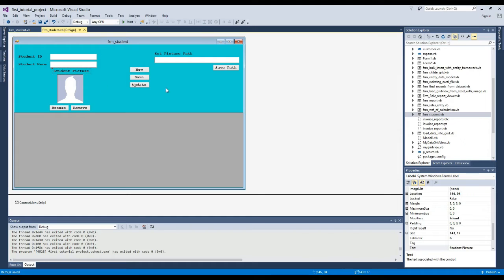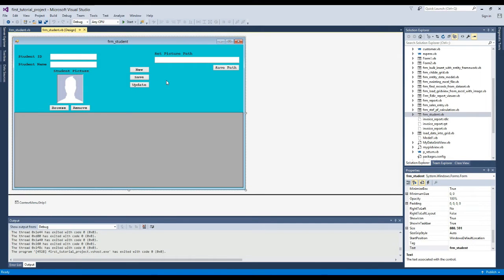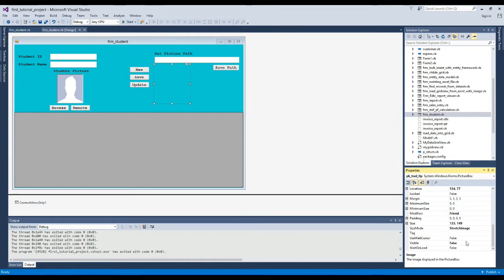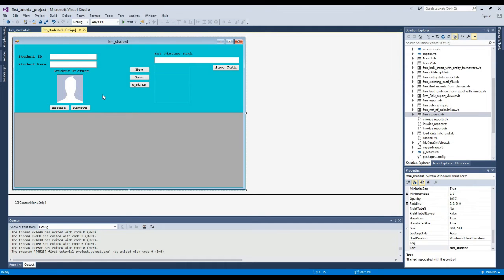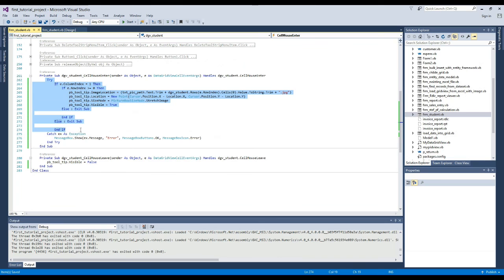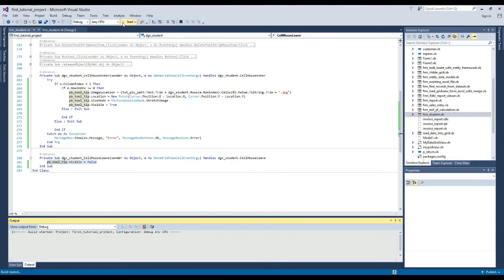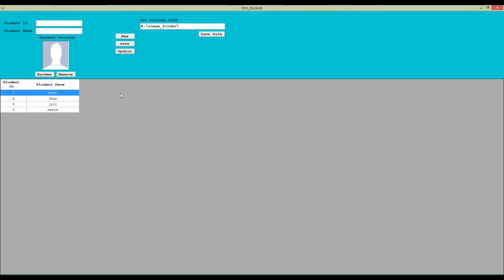Display Image on Datagridview Row Mouse Hover In VB.Net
How to Display Image on Datagridview Row Mouse Hover In VB.Net,
Datagridview Row Mouse Hover,
Display Image gridview Row Mouse Hover In VB.Net,

previous Video link : how to insert update delete image in folder With VB.NET :

here i am going to show you that, How to Display Image on Datagridview Row Mouse Hover In VB.Net.
Today we will show, How to Display Image on Datagridview Row Mouse Hover In VB.Net.

But here we will say, if we get many requests then we will publish the entire part of this video.

Telling viewers if any of you are interested, then definitely write us in the comment section.

If anyone has any questions. Then you can tell us by writing in the comment section below.

vb.net,
vb.net tutorial,
datagridview cell mouse hover in vb.net microservices,
datagridview cell click event c#,
vb.net datagridview selected row,
mouse hover in vb.net,